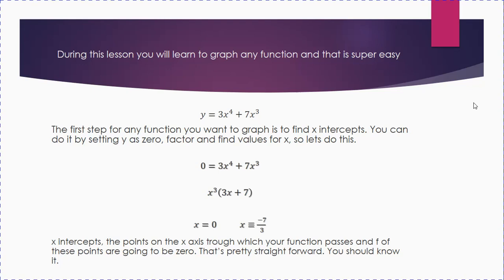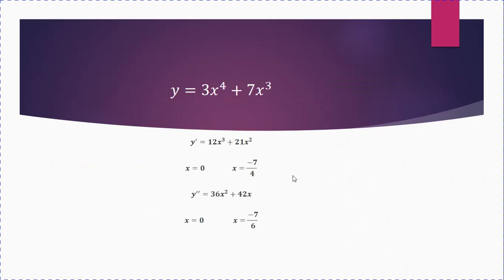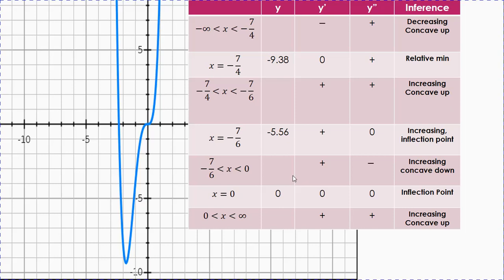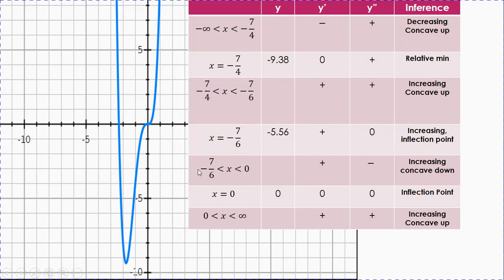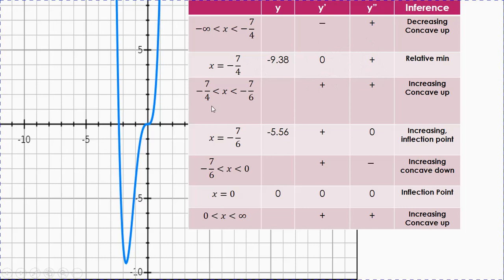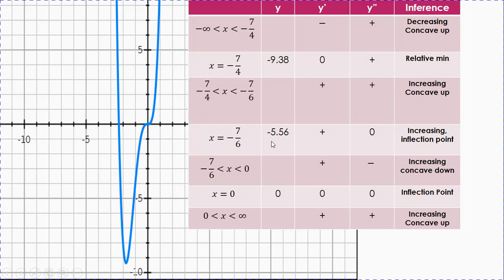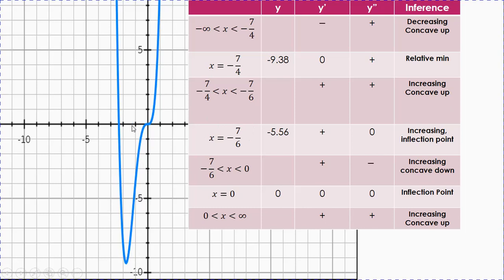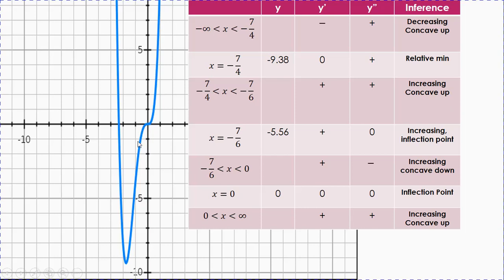Calculus 1 chapter 3.6 A Summary of Curve Sketching (part 1)